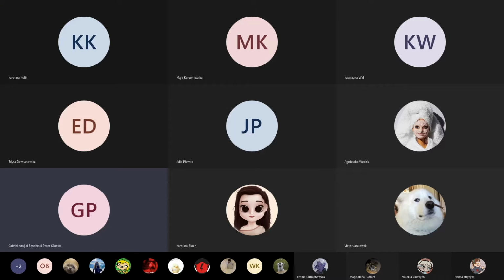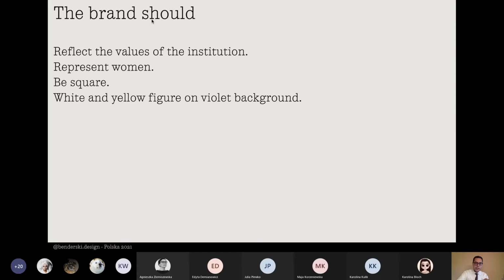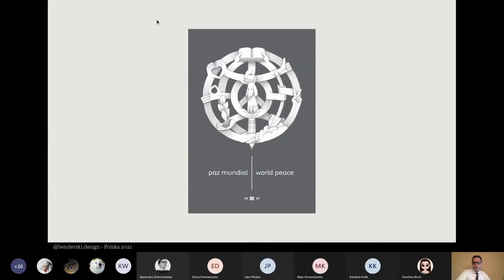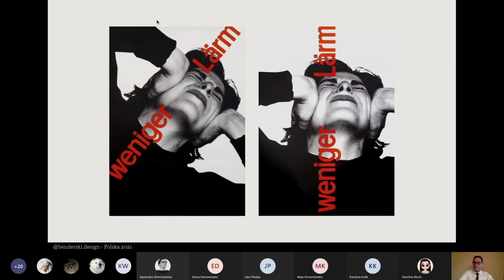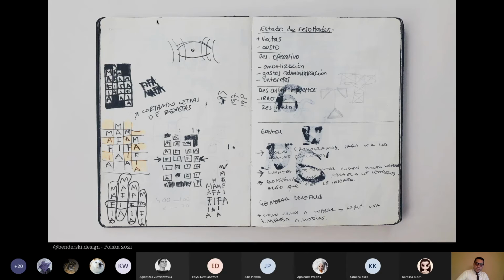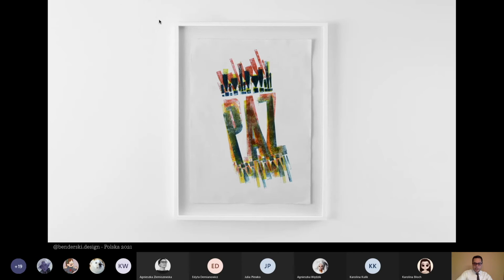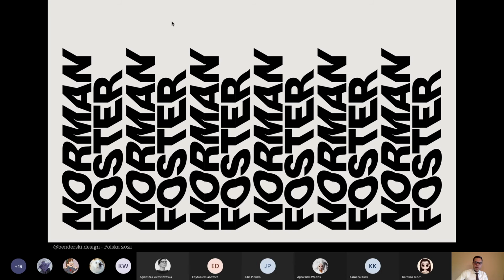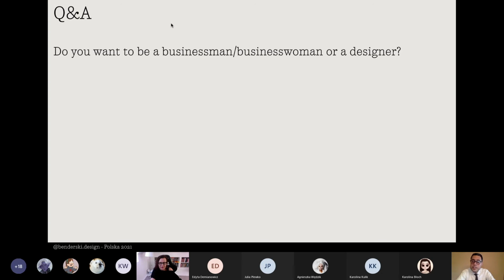Gabriel Amijai Benderski Perez at the Polish-Japanese Academy of Information Technology, May 2021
When and why did you first start using sketchbooks as part of your practice?
I started using it when I felt the need of writing or drawing my thoughts. If I didn't, I was going to forget them. Specifically, in my early years as a graphic design student. The first notebooks I used were the typical school notebooks that have colored covers. These are conventional in Uruguayan schools. At the time I wasn't looking for something with character. I was looking for a notebook that would accompany me at all times, that is, that can be kept in my pocket. These notebooks were the ones I found in the closest kiosk from home.

What do you typically use them for? How do they fit in with what you do?
I use my notebooks to ground an idea. It often happens that an idea works in my head, but not always when it’s executed. So having a paper and a pen helps me to make the work process more real and practical.

Going around with my pad and my pen is second nature. Having a notebook with me allows me to open my mind, feel creative and distill an idea into a visual message in any place. Notice that ideas first are thoughts, as a designer my job is to transform a thought into a visual message. A notebook is the first stage where a thought is developed and evolves into a plan.

Sketching allows me to dig deeper and eliminate the obvious. I don’t know what will inspire me. I jump from one idea to the next one, one of which could spark the concept I’m looking for. I also need to be mentally prepared to face a blank page. Shall I disturb its whiteness with a stroke of my pen? Will it ruin the purity or will it help the page to have more personality?

Do you have any sort of organisational system for your books? For instance, do you have a different notebook for each project? etc.
I don’t have any sort of organisational system. I use the notebooks to transport the chaos in my mind to a page. The chaos is released from my mind and is in the notebook. I don't feel the need to have an order for my notebooks. I see the relationship with my notebooks as something that gets me out of an obstacle. When I have an idea I go for my notebook quickly. In this situation, not much organization happens, it’s like I spit out the bulb light that went on.

What can typically be seen on the pages of your books, drawings, notes, doodles? Are they detailed?
Disorder. When I’m developing an idea I don’t know what is the way to follow, I’m looking for directions, drawings and small texts work as a guide to continue jumping from one line of thinking to another.

In what ways have your notebooks helped you on particular projects? Any examples?
A few years ago together with Maurice Meilleur we developed 664a, a typographic project that sought to identify how many letters 'a' can be found in a 3x3 quadrant, leaving a square as a counter-form. The answer is the one that gives the project its name, 664. The first time I used a Field Notes Dot-Graph, it was such an inspiration that the two notebooks from the 3-pack were finished during the first week. This type of grid is incredible because it gives rigidity and at the same time freedom as a blank page. The notebooks were filled with letters a, then the minimum space for a letter ‘a’ was found, which was the beginning of the project.

These notebooks were also used and they led me to make art which was exhibited in a solo show in Punta del Este.The grid of the notebook was the one that allowed me to draw abstract shapes that resemble letters and then take the compositions onto handmade cotton paper.

Do you have a favourite kind of book/pen/pencil to use?
I use three types of notebooks, a to-do list on my desk, a Moleskine that stays indoors, and a Field Notes that I carry everywhere. I don’t have a favourite, each one helps me in a different situation.

I don’t have a preferred tool. When I sketch, I like to try and change the instrument I’m using. Different pens produce different strokes or writing speeds, for example. This game of playing with pens has significan consequences. I see it as an advantage that helps me produce richer, more versatile ideas when I’m looking for a concept. The main reason why I go out and buy a notebook is because it assures me that all my mess will be in one place and that they will be together.

Where do you keep all your sketchbooks from the past? Do you ever refer back to them?
My sketchbooks are on a shelf in my library. The great benefit of having ideas in notebooks is that they can be found together in one place. When I have free time, for example on a Sunday, I enjoy looking at what I was thinking a few months or years ago out of curiosity or to see if it will help me to do something today.